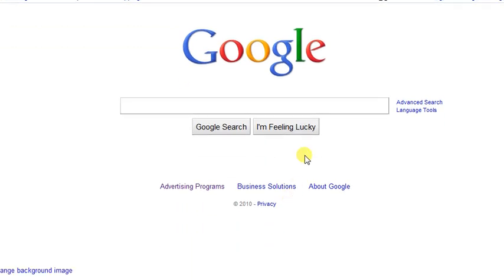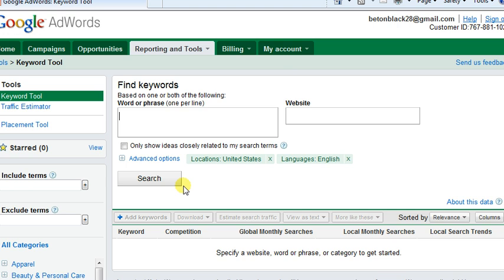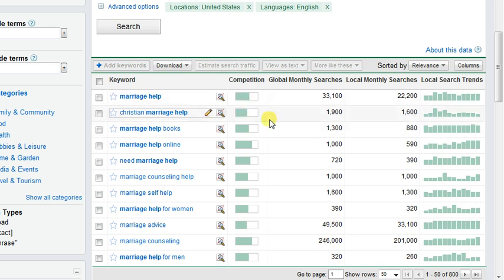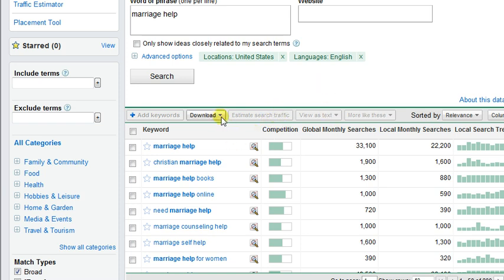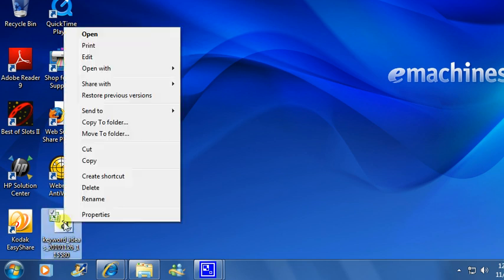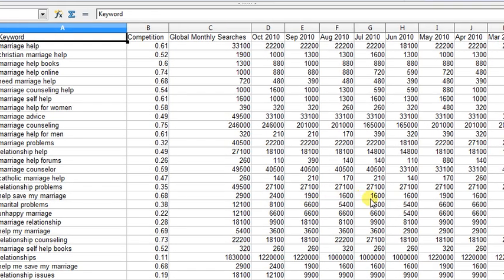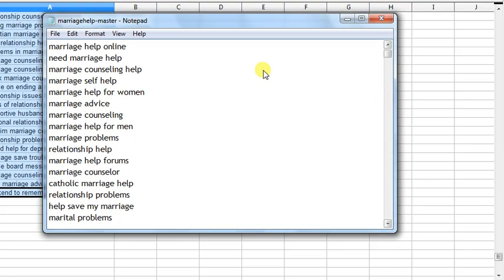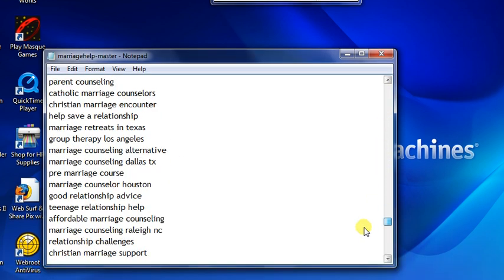Clickbank Blog Arbitrage Video 6 - Keyword Research Part 1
- Get 2 fully monetized, ready to upload niche blogs in HOT niches at